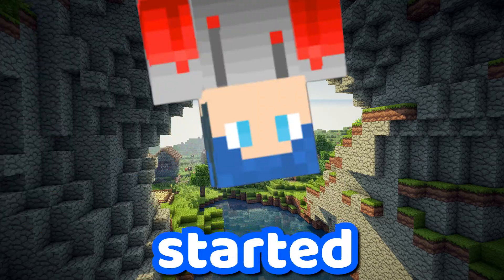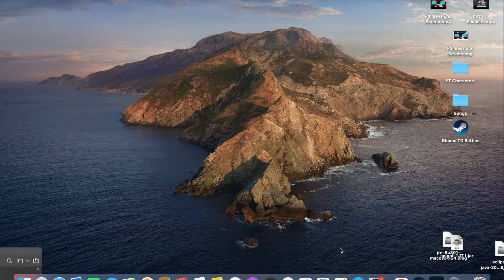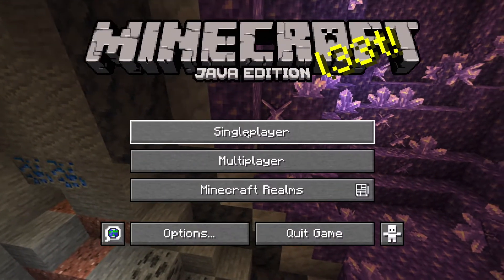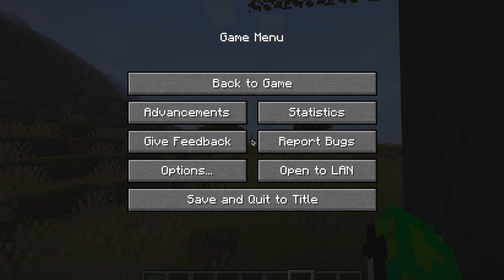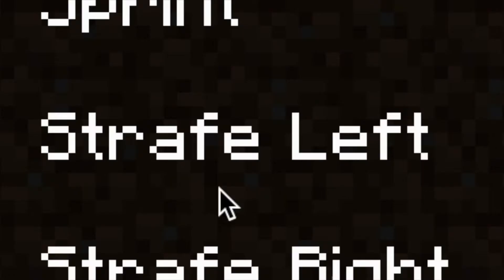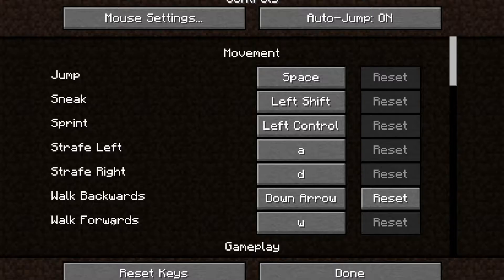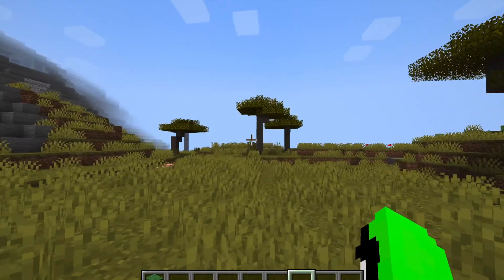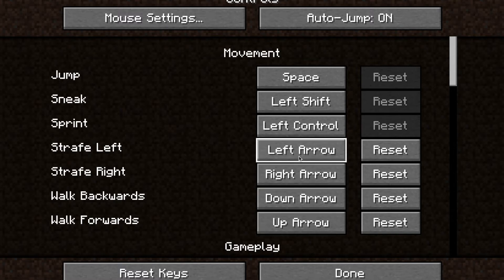How To Change Your Walking Keybind To Arrow Keys On MacOS (JAVA EDITION)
Hello everyone,
Welcome back to another video, it’s me Painless 🤗 and today I’m going to be showing you how to change your walking keybind on macos. I know it can often be hard to change your keybinds, but today I’m going to show you how to do it. Also if you haven’t already, make sure to leave a LIKE 👍 if this video helped you out as well as make sure to COMMENT 💬 if you guys have any questions, so I can reach out and try to help you out. Finally, if you have any ideas on what kind of content you want me to create make sure to also leave that down ⬇️ in the COMMENTS. 💬 In the end, make I hope 🙏 you have a great rest of your day and, PEACE OUT! ✌️

FUTURE PLANS (ONLY READ IF INTERESTED):
For the future of my channel I’m planning on making content like “Minecraft but…” videos as well as “Minecraft hardcore multiplayer with viewers,” and finally “Minecraft manhunt but…”
Lastly, if you have ideas make sure to leave that down below so I can know what kind of content you guys are interested in. 😇

LINKS:
Twitter 🦜 - In the future

QUESTIONS 4 YOU:
1. What kind of content do you want?
2. Do you want me to stream?
4. How long have you been playing Minecraft?
5. Do you play on Bedrock or Java?
6. Which do you like better, Bedrock or Java?